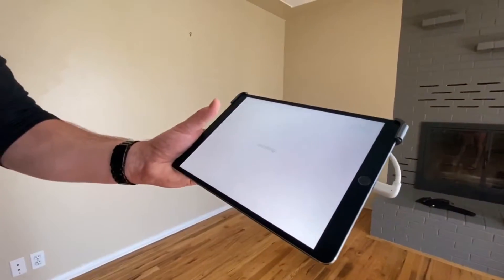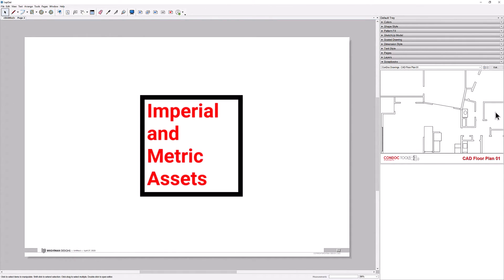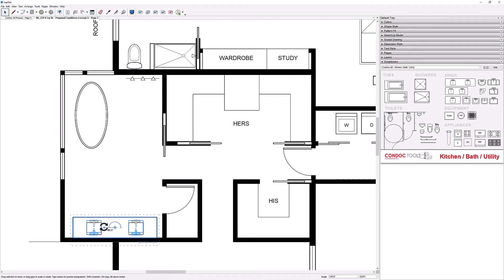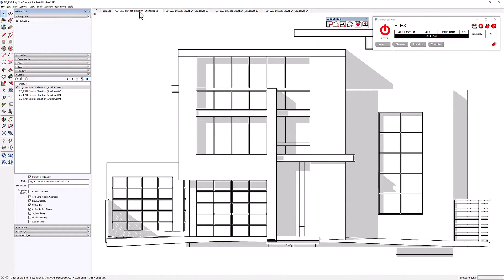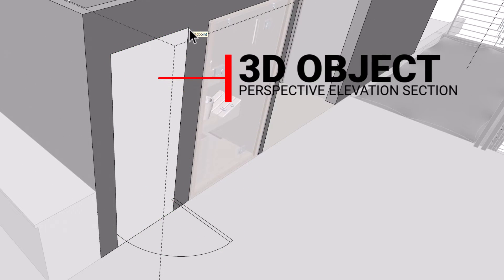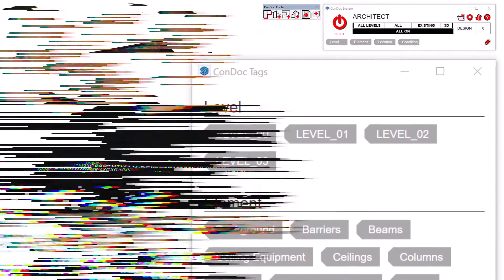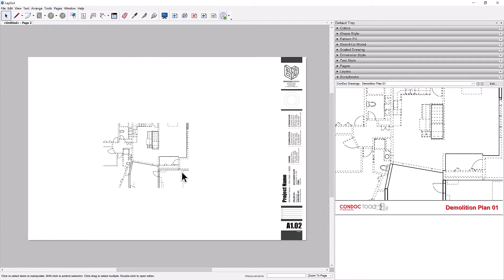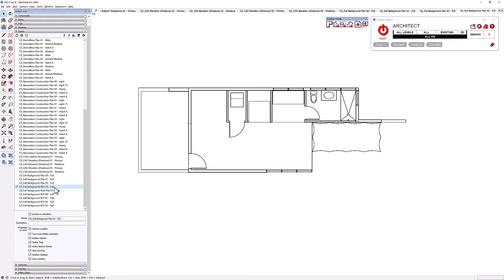Demolition to Addition Using SketchUp Pro and LayOut - Powered by the ConDoc Tools Extension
In this video, you join me on a 2 year renovation journey.  I'm going to show you how I designed and documented a massive home renovation in Denver, CO using SketchUp Pro and LayOut powered by the ConDoc Tools extension.  Along the way, I am introduce you to the supporting cast of my favorite extensions, applications, and resources that compliment my design process.

SketchUp helps me make better design decisions, and ultimately better drawings. But unfortunately, getting professional drawings out of stock SketchUp requires meticulous organization, and a ton of clicks.  I've got good news though, SketchUp is extendable! it's possible to build your own tools and add buttons.  So I created the ConDoc Tools extension to automate my proven sketchup workflow, and share it with you.

Download the Ivy St. Renovation SketchUp model here (you need ConDoc 5 to explore tags)...

00:48  Scan Existing Conditions
01:09  ConDoc FLEX Drawings
02:04  Design Sketches to Accurate Drawings
02:45  Exterior Design Model
03:10  CAD Style Elevations
03:50  Precise SketchUp Model
04:25  Visualize with Lumion
04:35  Enscape VR
04:50  Better SketchUp Tags
05:46  LayOut Construction Documents
06:54  Check Out This House!
07:39  Get Started with ConDoc Tools

Brightman Designs is a professional design practice that specializes in "The SketchUp Workflow for Architecture" (Mike's book We use our projects and experience to teach other designers how to effectively utilize SketchUp, LayOut, and our ConDoc Tools.